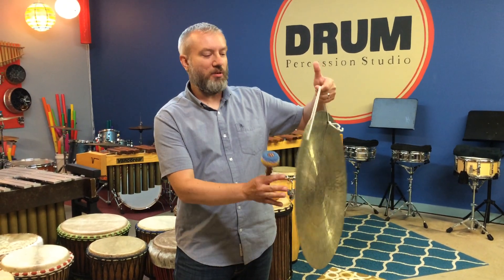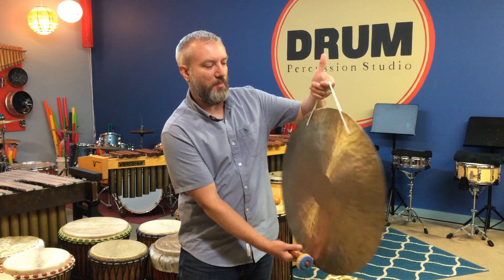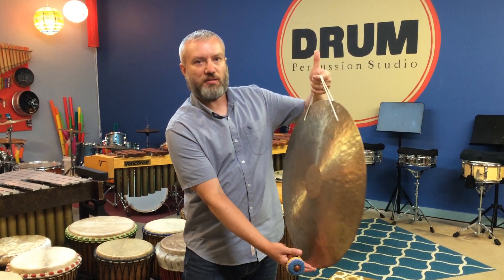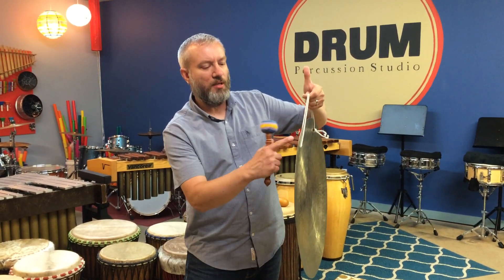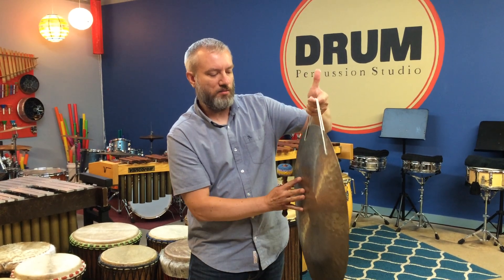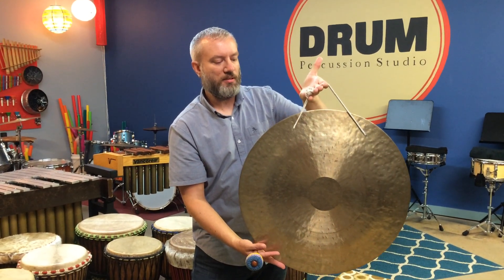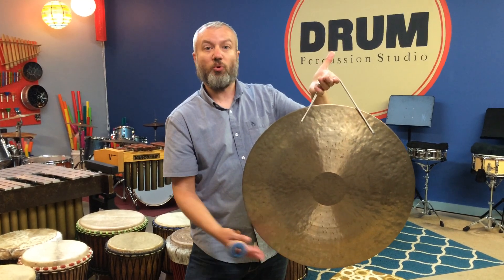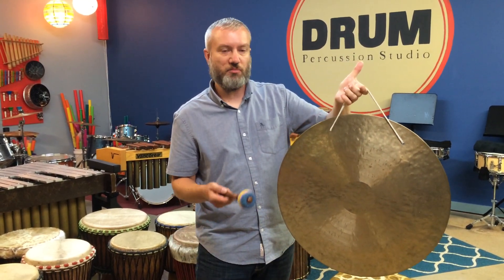Wind (Feng) Gong